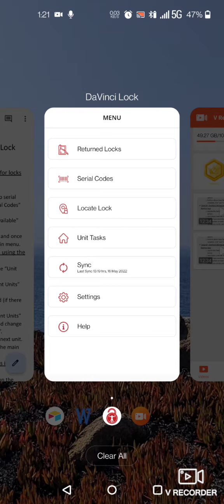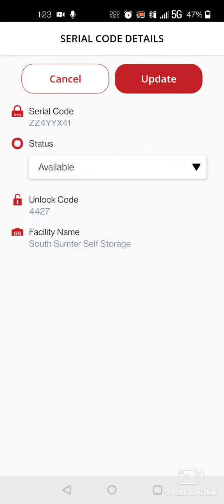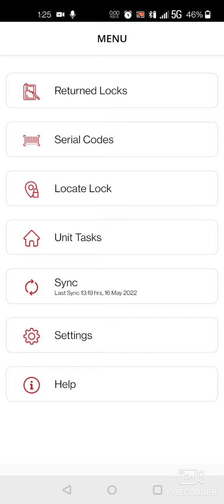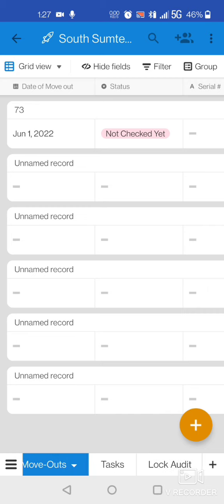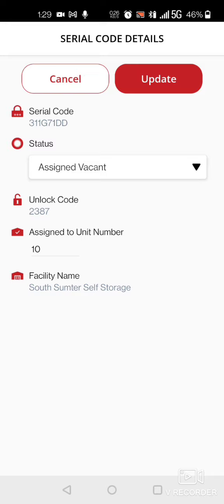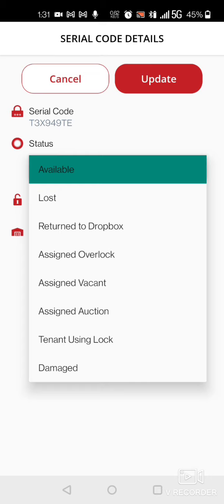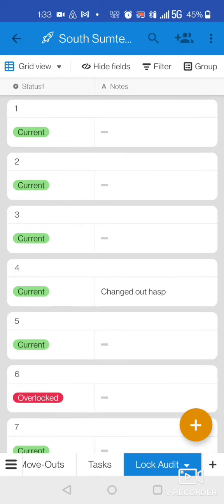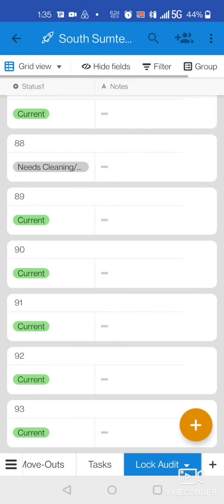lock audit on phone